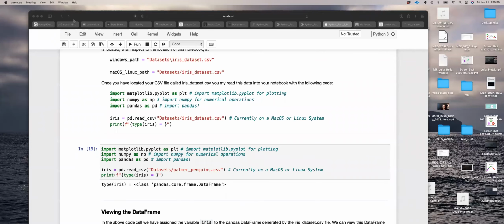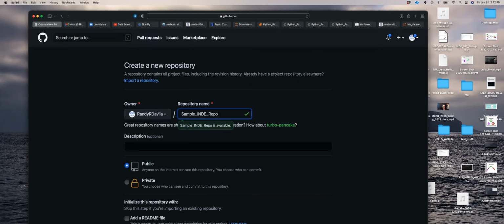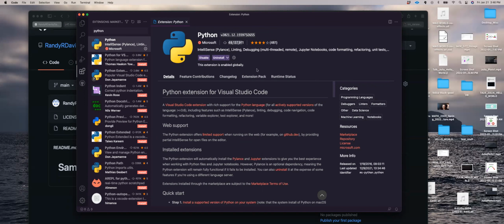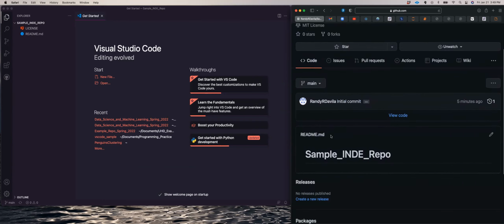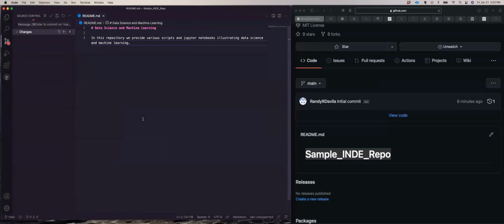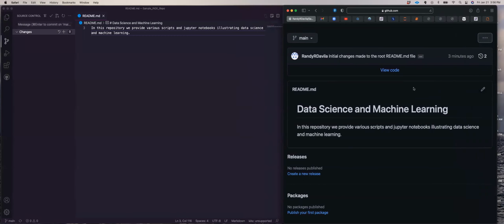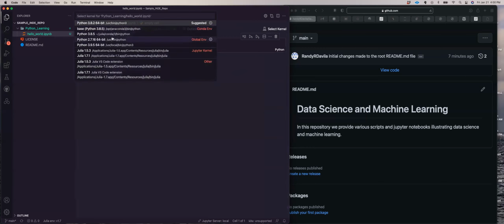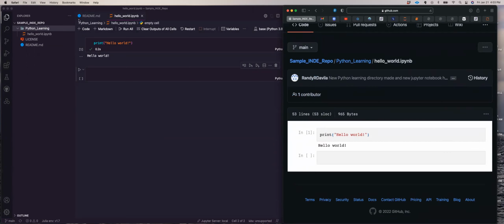Data Science and Machine Learning (Video 2.5): Using Visual Studio Code with Python and GitHub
In this video we continue our crash course on Python programming needed for data science and machine learning. In particular, this video focuses on using Visual Studio Code to work with Python and GitHub. We only cover the bare minimums. This video is not meant as an in depth tutorial.